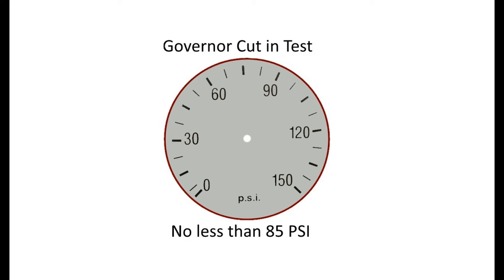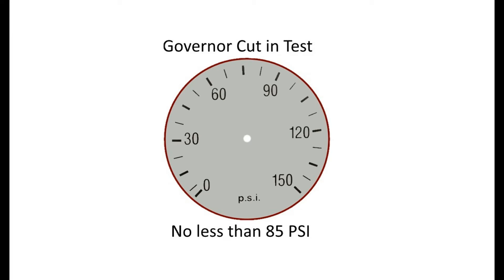Governor Cut in Test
Remember to make sure it doesn't drop below 85 PSI
Answers: 26, 41, 82, 94, 105 PSI